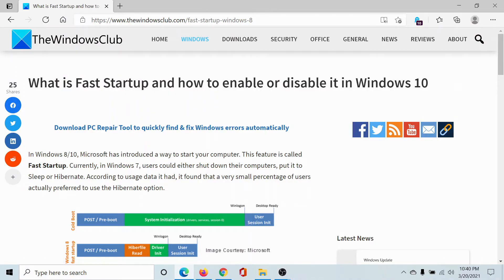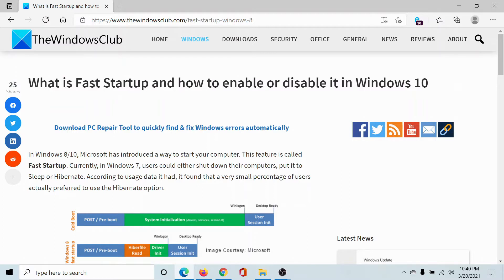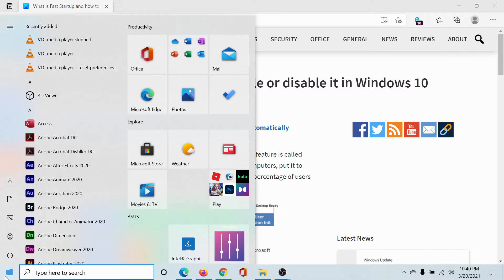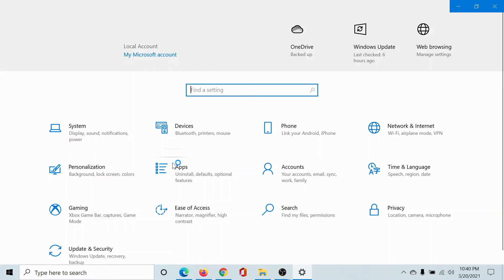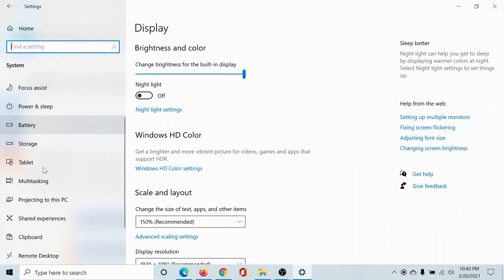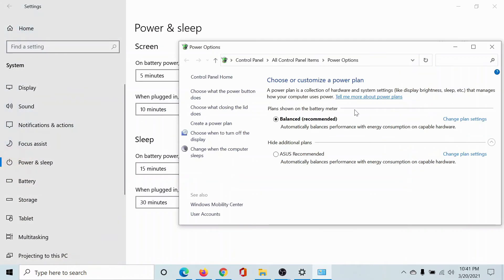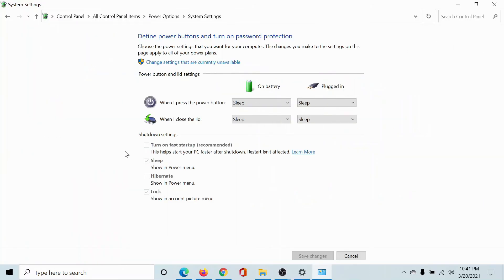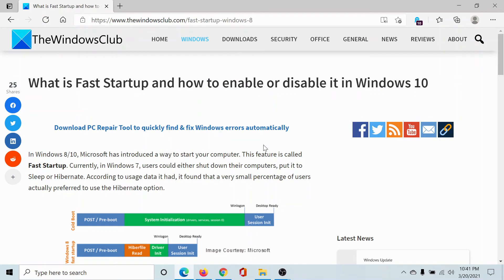What is Fast Startup and how to enable or disable it in Windows 10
In Windows 10, Microsoft has introduced a way to start your computer. This feature is called Fast Startup. Currently, in Windows 7, users could either shut down their computers, put it to Sleep or Hibernate. According to usage data it had, it found that a very small percentage of users actually preferred to use the Hibernate option.

This new Fast Startup mode is a hybrid of the traditional cold boot and resuming from hibernate option. In Windows 7, during a shutdown, the OS closes the user session and the kernel session. But in Windows 8, the kernel session is not closed, but it is hibernated. Unlike the full hibernate data, whose file size is very large, this “kernel only” or 0 Hibernation data file is much smaller. As a result, it takes much less time to write it to disk. Using this file during boot gives a substantial time-advantage while starting Windows 10/8.